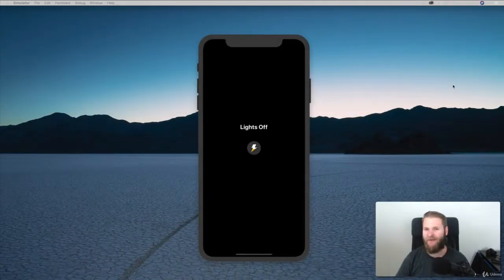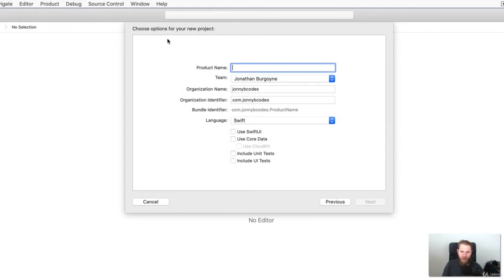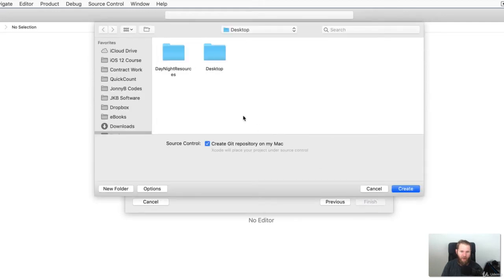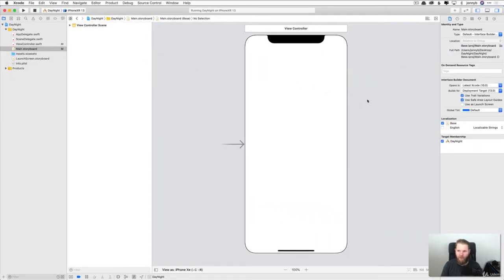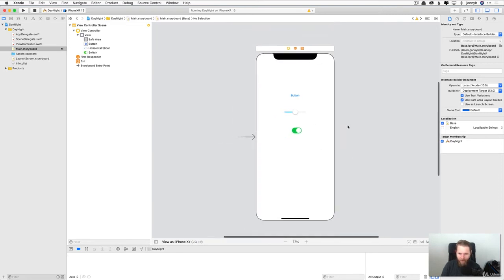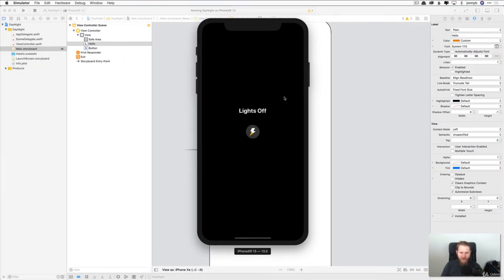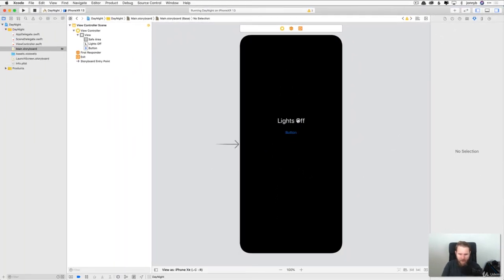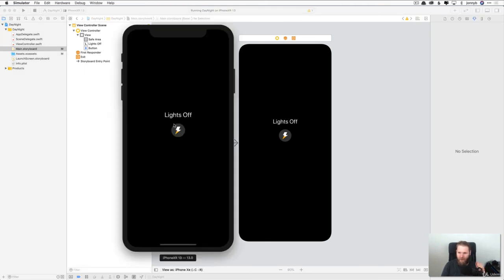3 Your First iOS App Part One